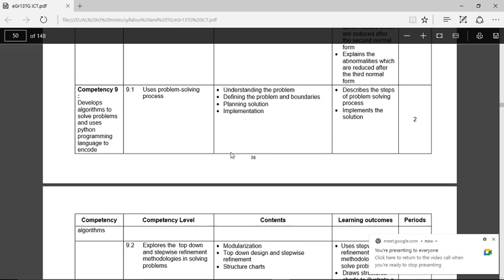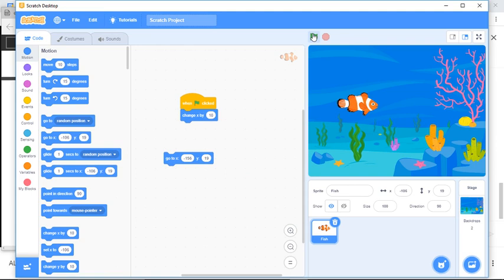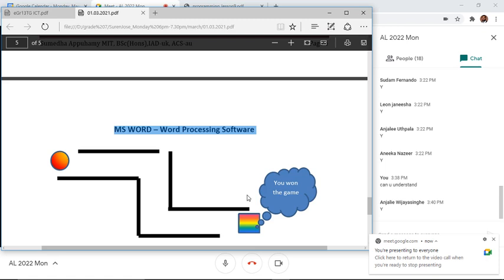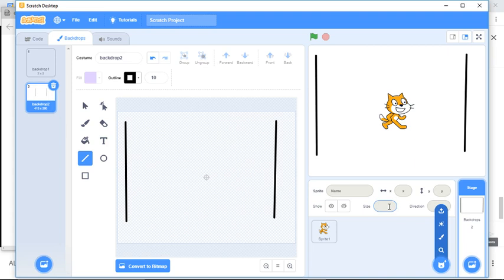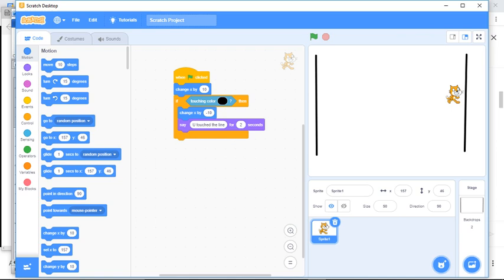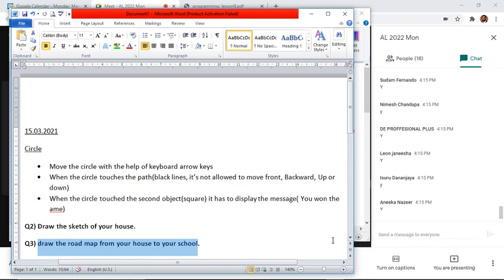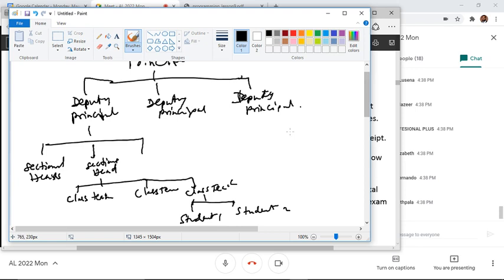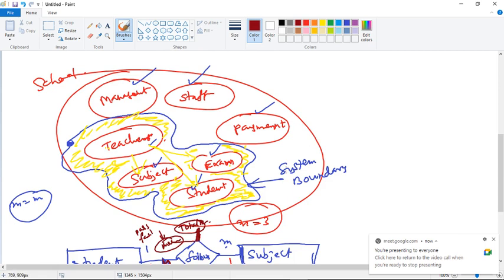2021 03 15_Programming1